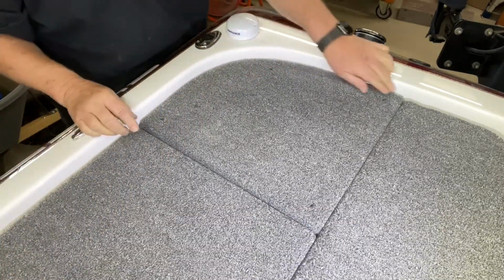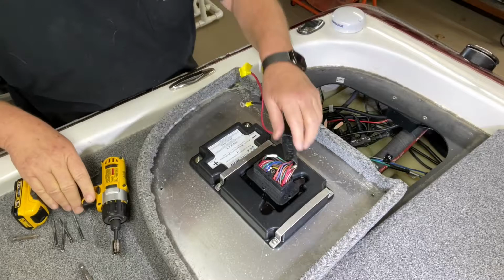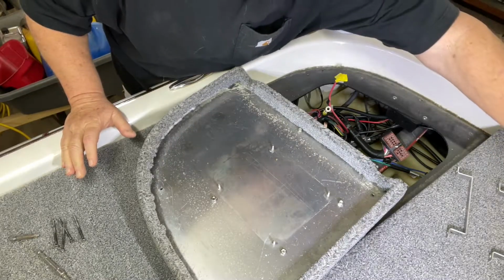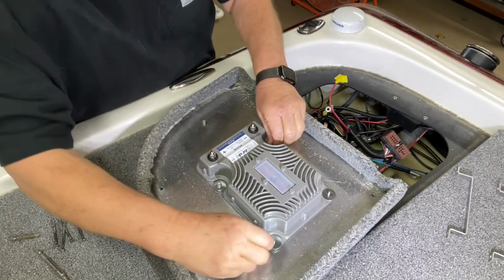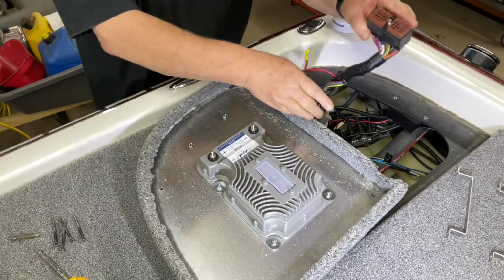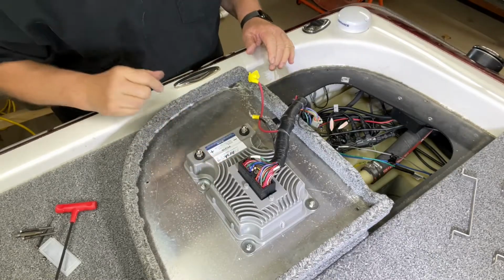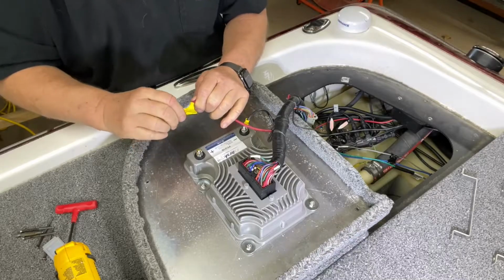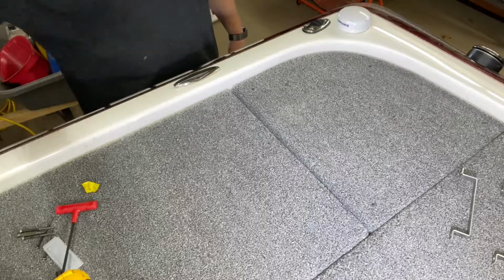DMS Blink Marine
Removal of DMS in Skeeter 22i and replacement of NEW DMS from Blink Marine.